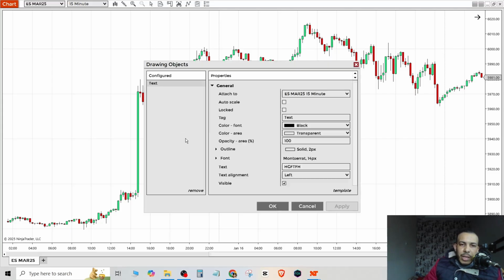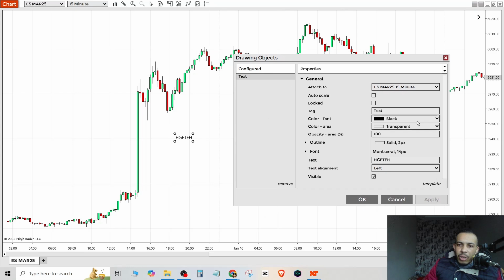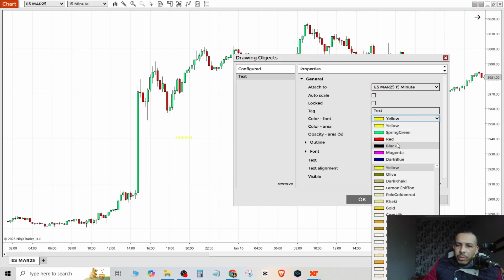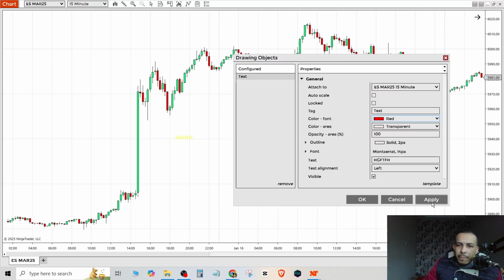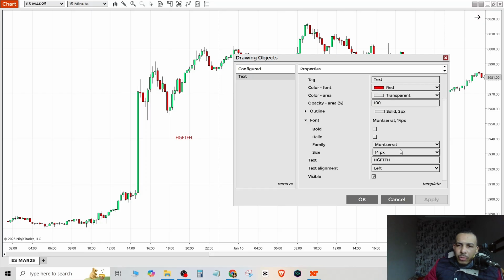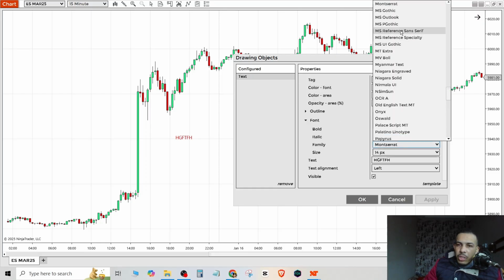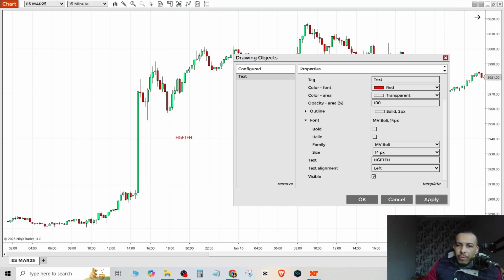How to Add Text in NinjaTrader Chart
Learn how to add text to your NinjaTrader chart with this quick tutorial. Personalize your charts by adding notes or labels to enhance your trading analysis. Watch now!